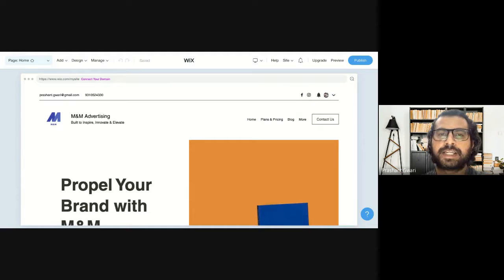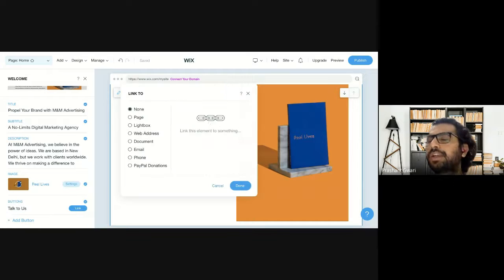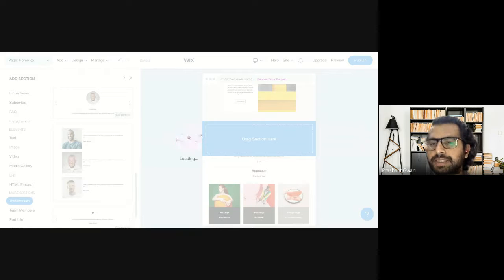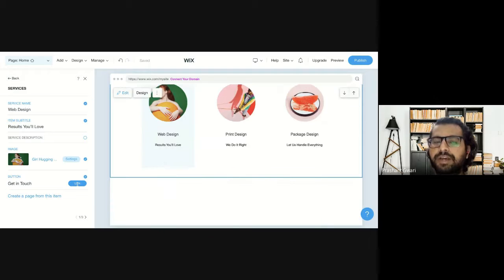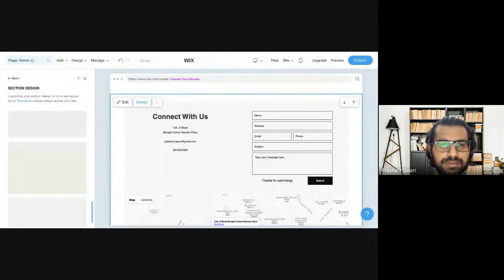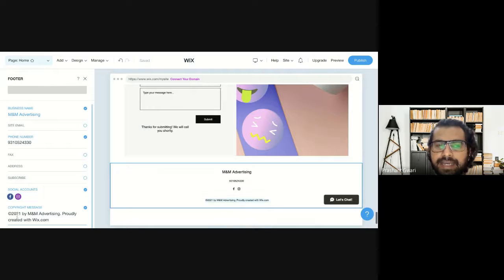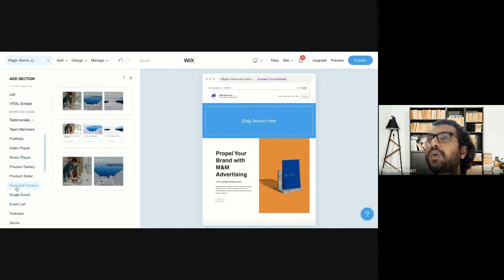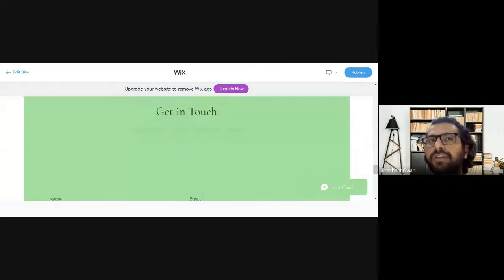How to Set Up Your Business Online Part 2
Learn how to create a website using a website builder tool and without coding with WIX ADI